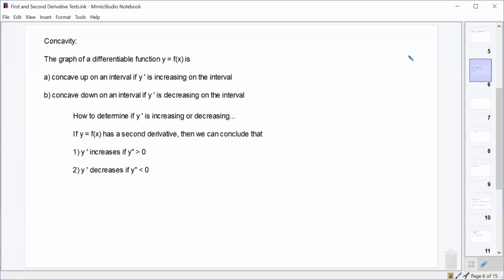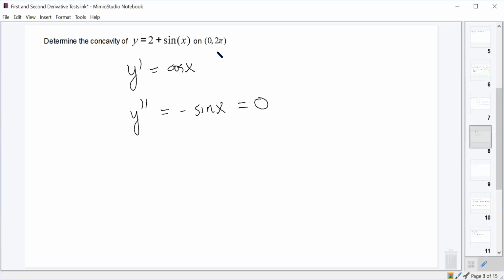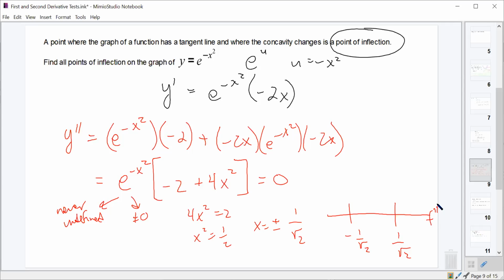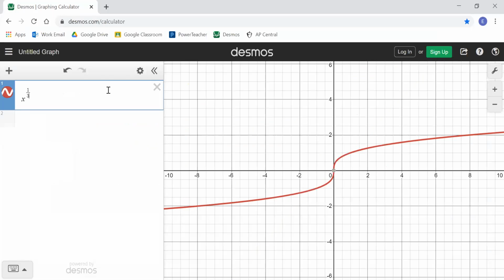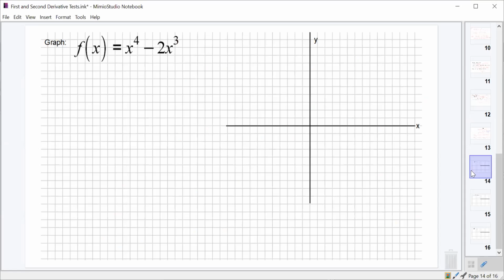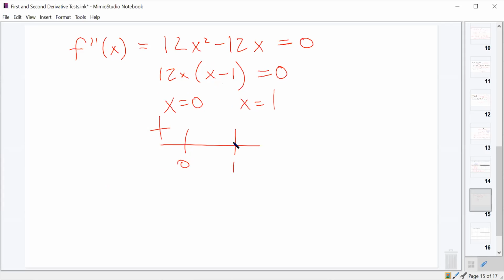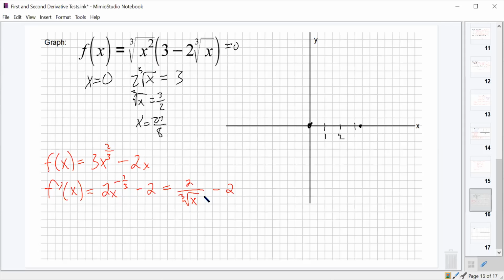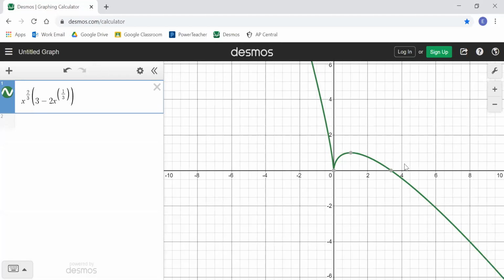12-4-20 Period 4